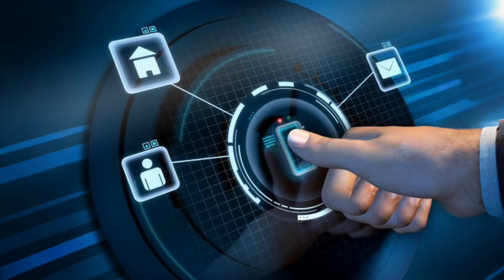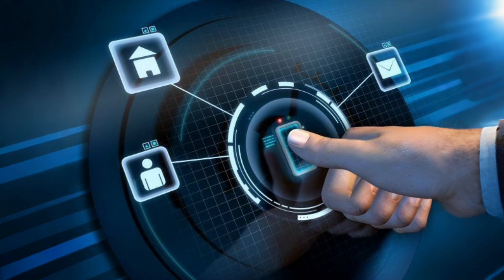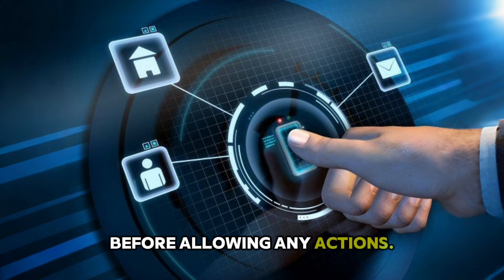Access Control Gone Wrong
Title: Access Control Gone Wrong

Flawed access control in Web3 smart contracts is a prime vulnerability, allowing unauthorized actions and potential asset loss. It happens when the rules governing who can interact with specific functions are either missing, poorly implemented, or easily bypassed.

**Common Scenarios:**

1.  **Missing Modifiers:** Critical functions meant only for the owner or admin lack modifiers like `onlyOwner`. Anyone can call them.

2.  **Incorrect Logic:** Modifiers might have flawed conditions. For instance, checking `msg.sender` against the wrong address or using `tx.origin` for authorization, which malicious contracts can exploit.

3.  **Poorly Defined Roles:** Role-based access control might be implemented with unclear or easily manipulated role assignments.

4.  **Centralization Risks:** Over-reliance on a single owner address creates a single point of failure and potential abuse.

5.  **Unprotected State Variables:** Important variables controlling access aren't properly secured and can be directly altered.

6.  **Logic Bugs in Checks:** The conditions within access control checks might contain logical errors, allowing unintended access under specific circumstances.

7.  **Upgradeability Issues:** When contracts are upgradeable, flaws in the upgrade mechanism can lead to unauthorized control.

Weak access control can lead to:

* Unauthorized transfer of funds.
* Admin functions being misused.
* Contracts being bricked or rendered unusable.
* Sensitive data being exposed.
* Loss of user trust and funds.

**Prevention:**

* Always implement robust access control using modifiers.
* Prefer `msg.sender` over `tx.origin` for authorization.
* Use well-tested role-based access control libraries.
* Consider multi-signature wallets for critical owner roles.
* Secure state variables appropriately.
* Thoroughly test all access control logic.
* Carefully audit upgrade mechanisms.

Secure access control is fundamental for building trustworthy and safe Web3 applications.